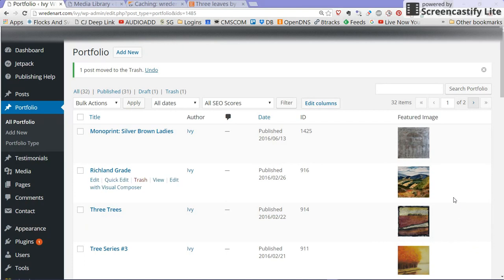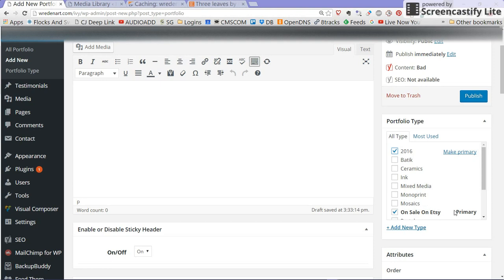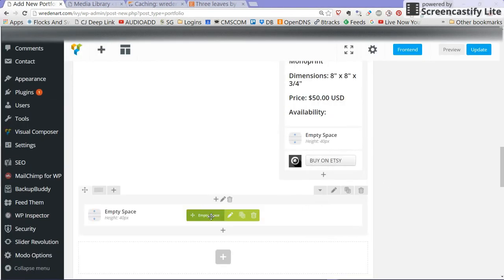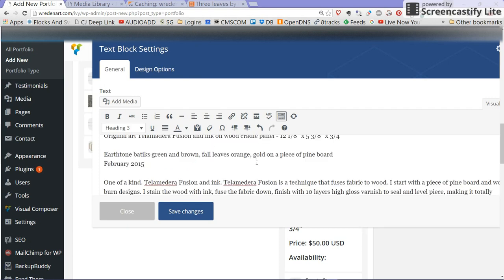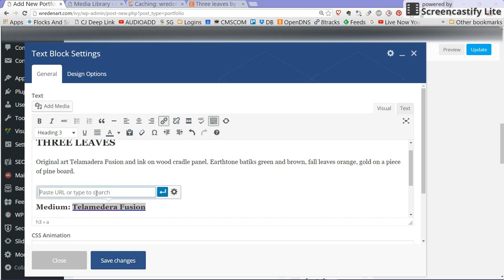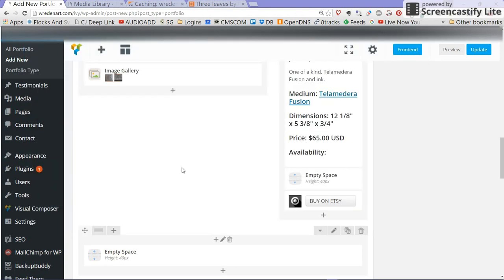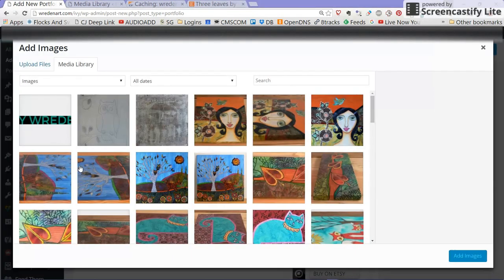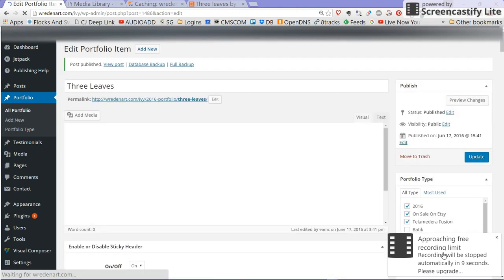How to: Use Visual Composer Portfolio Template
In this tutorial we are using the MODO theme and Visual Composer circa June 2016.
PLEASE NOTE - I didn't set the "featured image" for the portfolio page in this video and had to go back and fix that.

If you'd like to know more about my services for creatives and solopreneurs